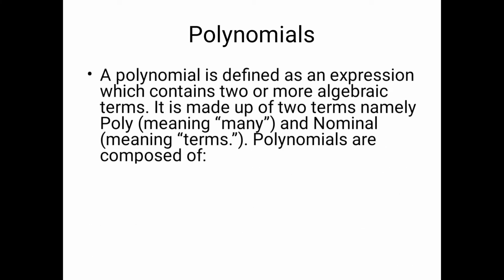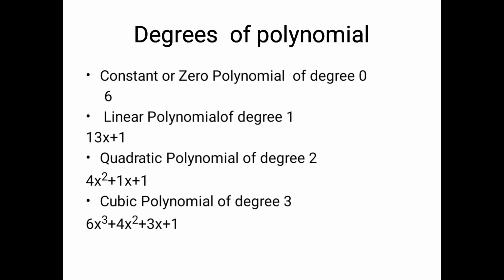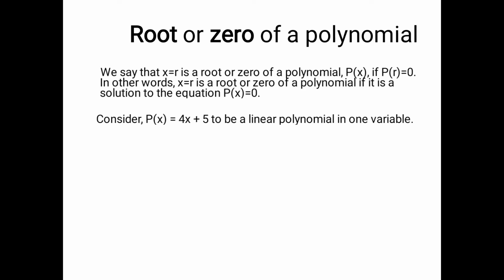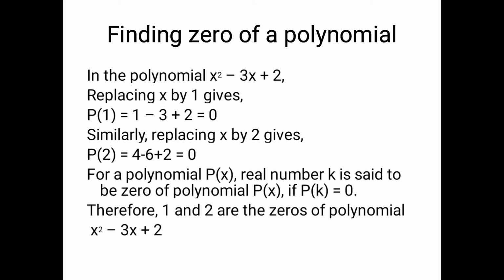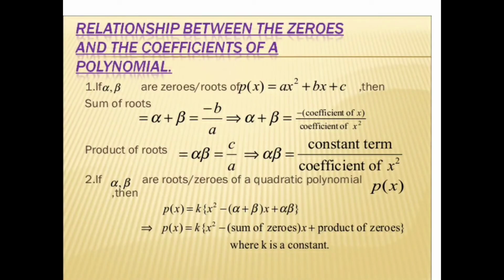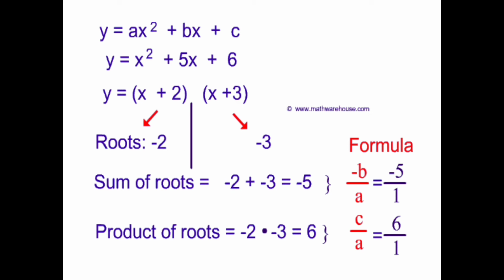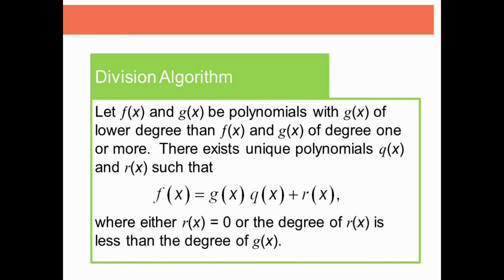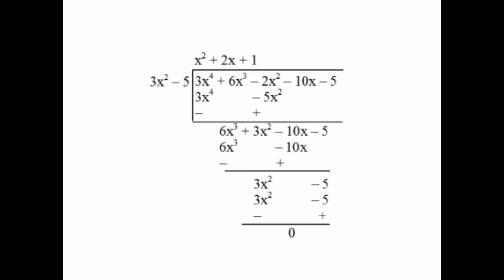Polynomials, Chapter 2